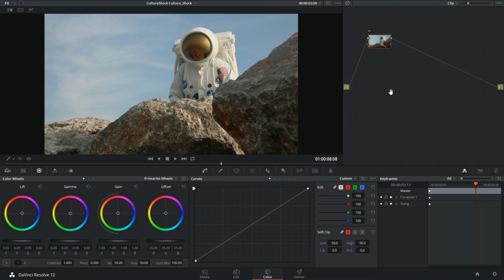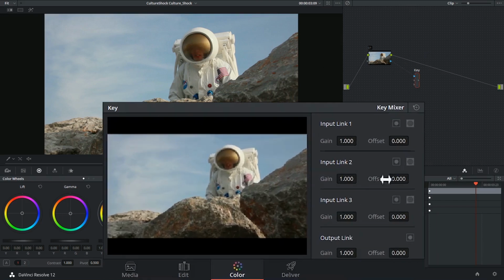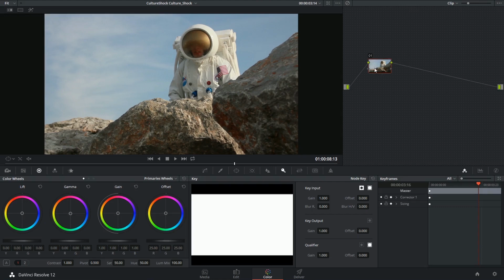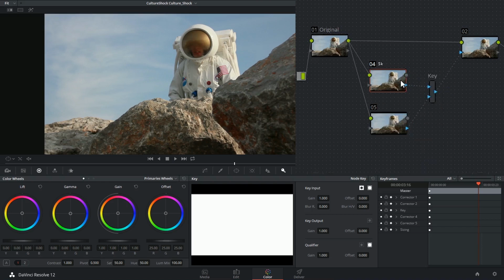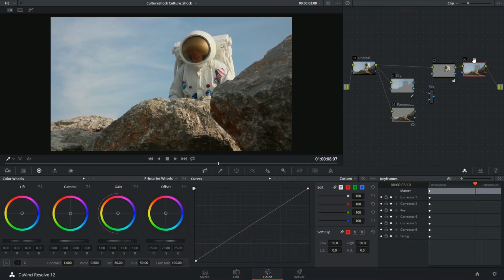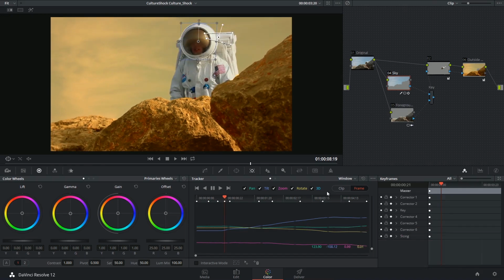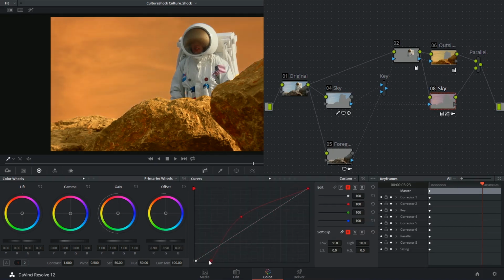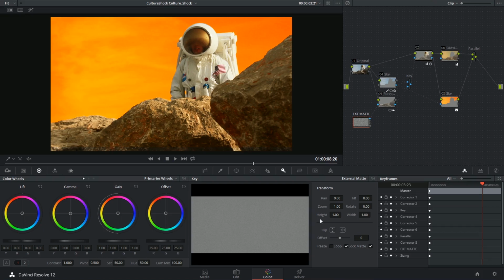DaVinci Resolve 12 - 79 Key Mixer and Key Palette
Like the parallel and layer mixer nodes, the key mixer allows us to feed multiple signals from nodes in the editor to output a signal key. This is very convenient in workflows with complex key needs that combine windows, qualifiers and external mattes, as well as inverted and subtracted masks.

00:17 - key mixer node
01:12 - demonstration
04:05 - key palette

Materials from Culture Shock Festival Opener (2011)
Director: Antonio Hadrovic, Sinisa Koscec
DOP: Filip Babic
Producer: Sinisa Koscec
Dvasadva